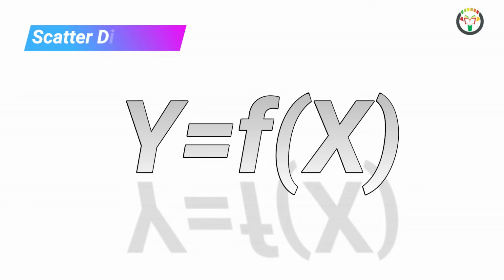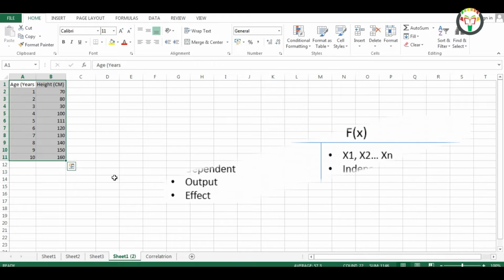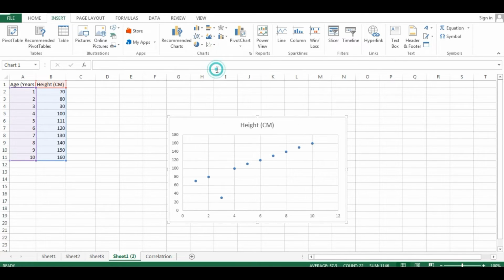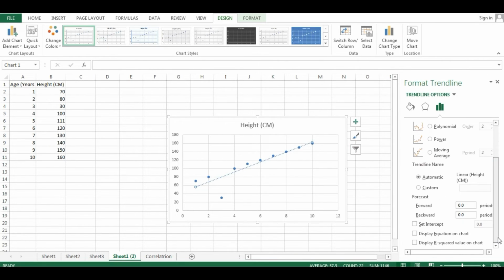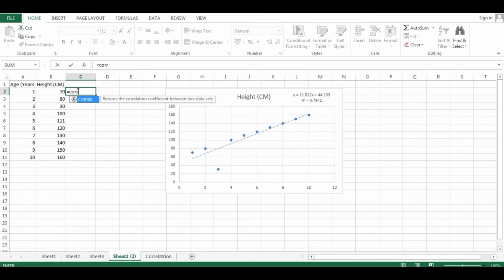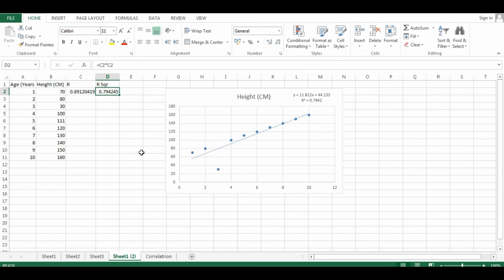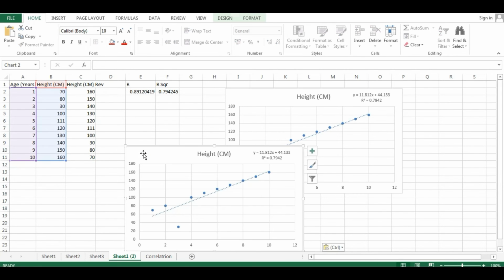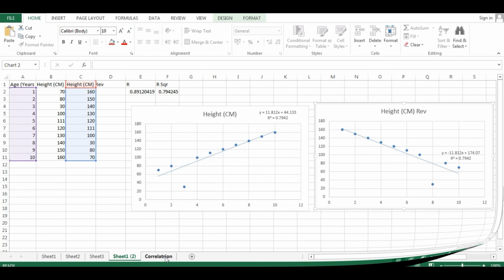7BQT | Scatter Plot | Scatter Diagram | 7 Basic Quality Tools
Scatter diagram is one of the most critical quality tool which helps us understand the relationship between Y = which is dependent on X which is dependent variable;
On one axis it plots the Y and on other Axis it plots  the X, and then we analyze the relationship between those 2 variables,

This Video explains how to create and interpret scatter diagram in excel.

As much as 95% of quality related problems in the factory can be solved with seven fundamental quantitative tools - Kaoru Ishikawa
The Seven Basic Tools of Quality are a set of graphical techniques which helps in troubleshooting issues related to quality.